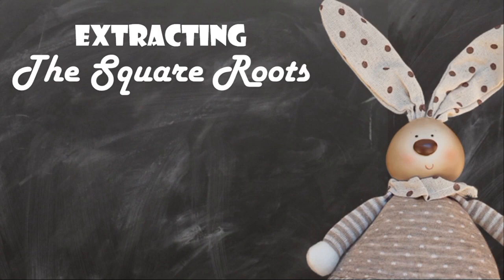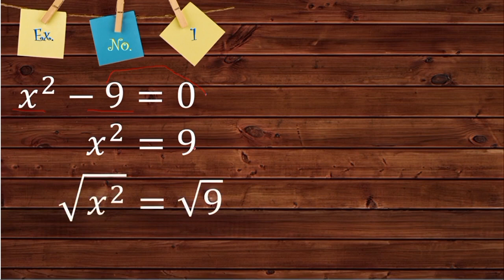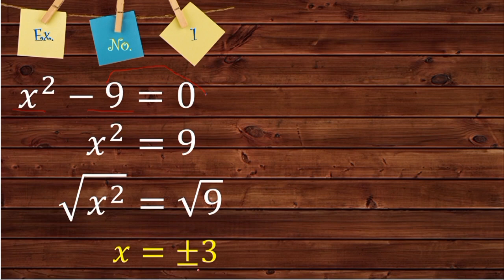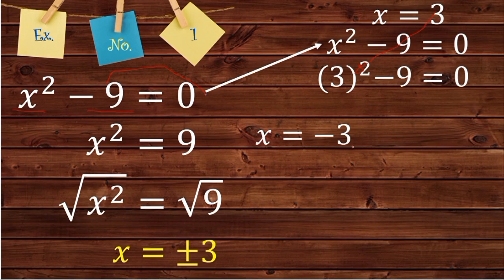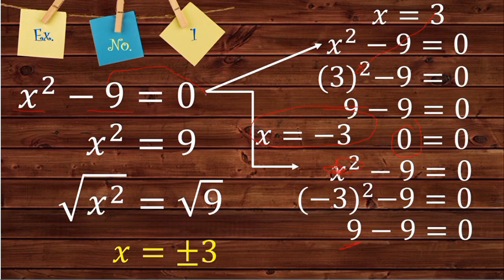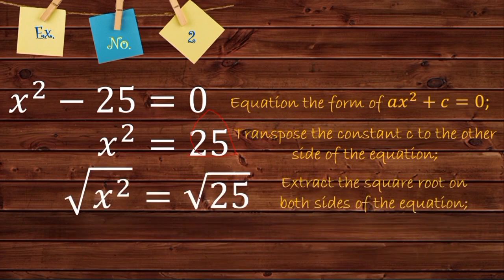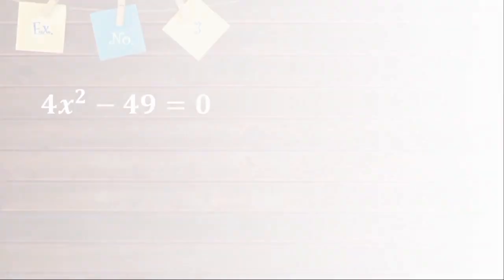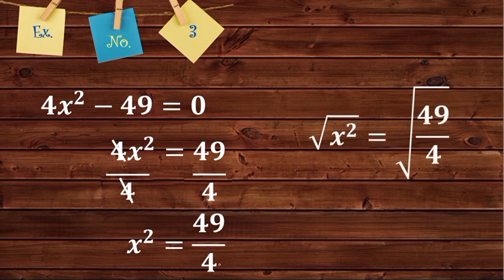Solving Quadratic Equations by Extracting the Square Roots